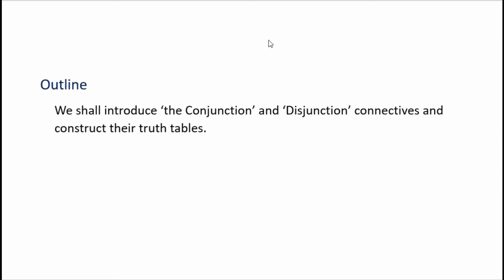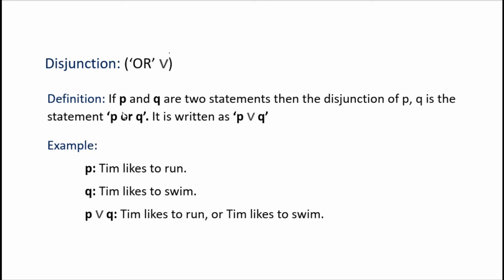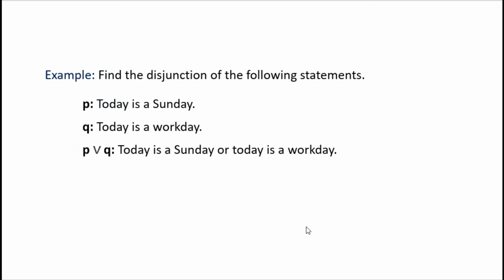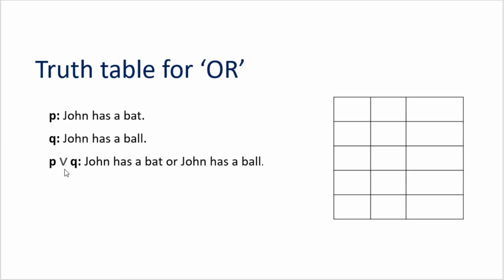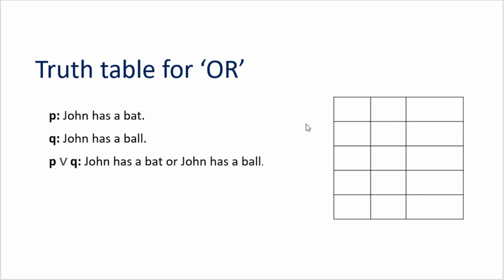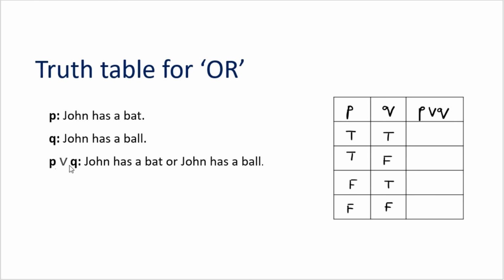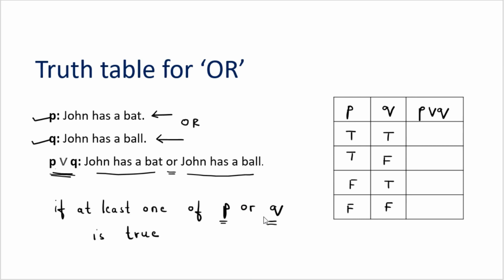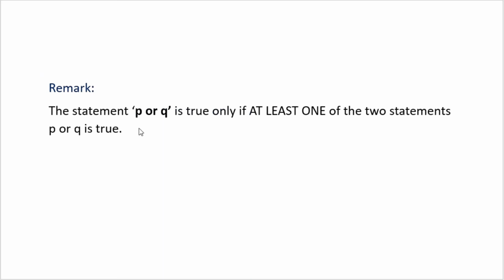Logic Module 3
By Asst.Prof.Aloysius Godinho